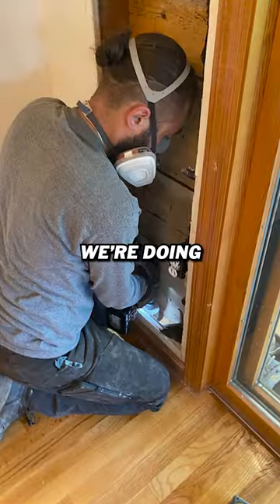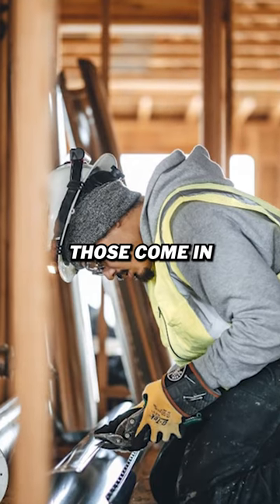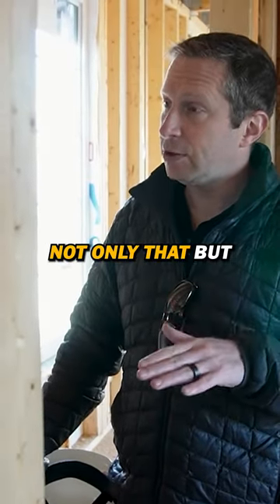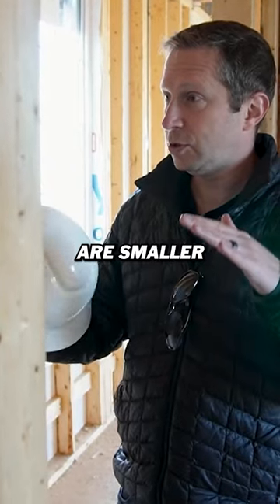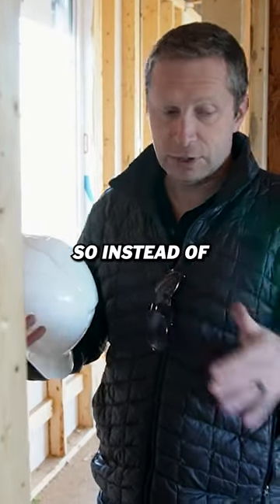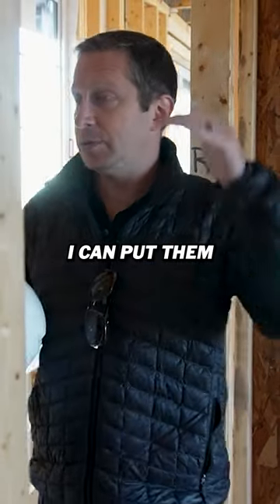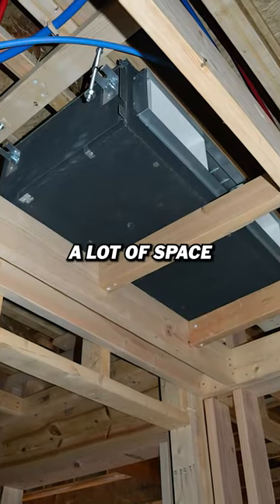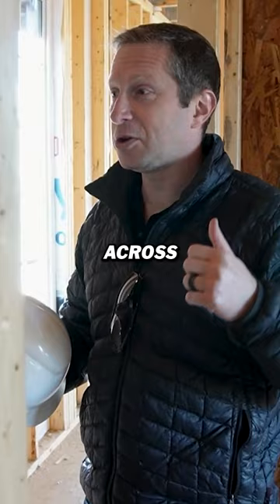The Key to Installing HVAC Systems in SMALLER Apartments